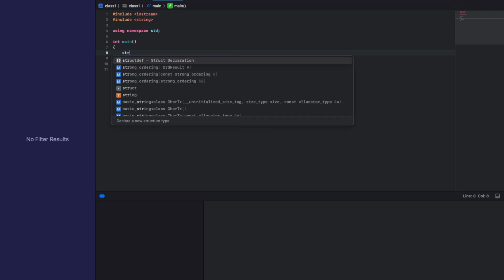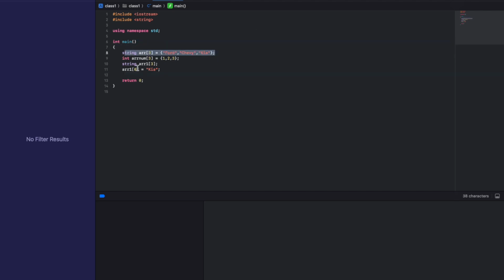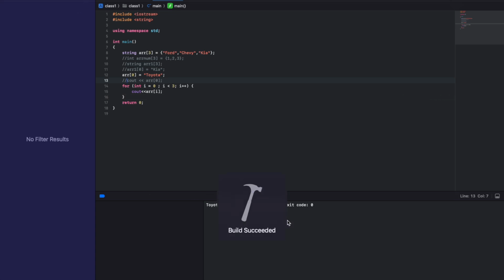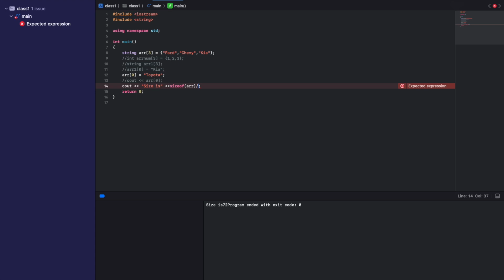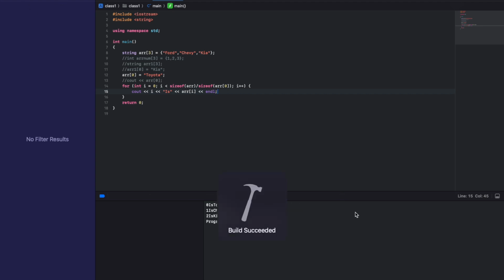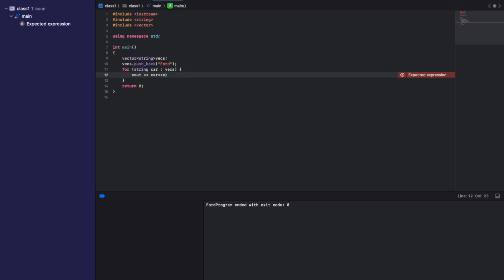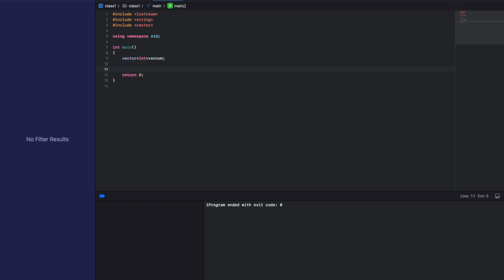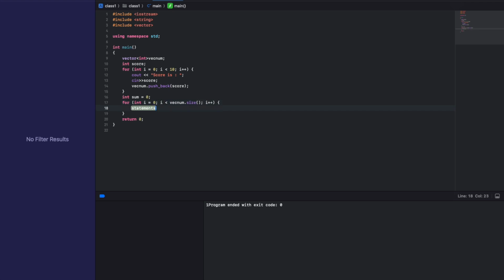C++ tutorial part 5 (Array and vectors and functions of it)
Hi guys how are you in this first we are going to learn array and what is the array how is it work how we can initialize it and how we can print it and then we are going to lear about vector and the functions of it and if you have any question you can write it in comment and if you like this video please like the video and subscribe the channel thank you bye